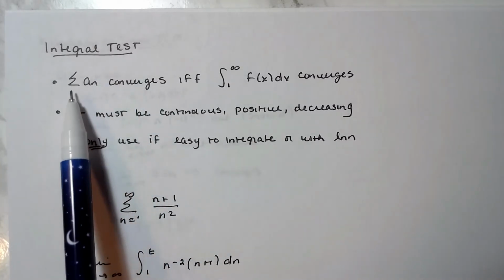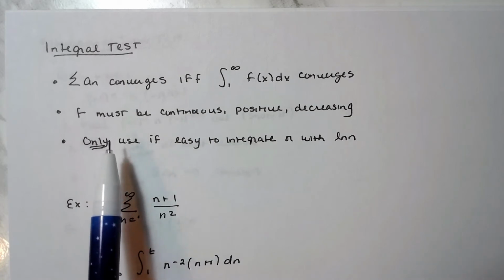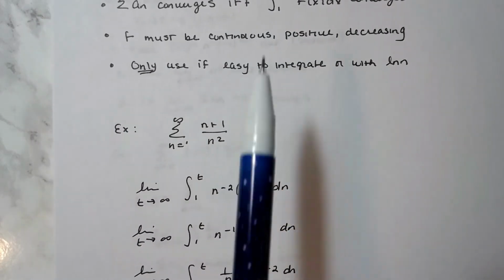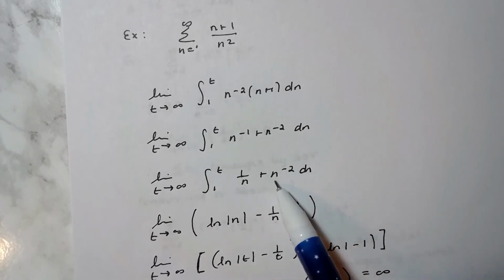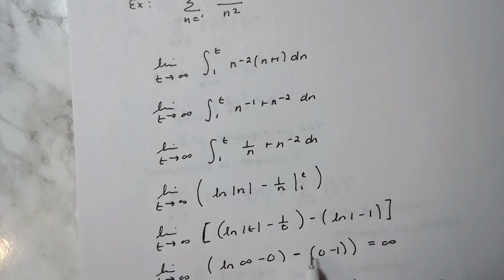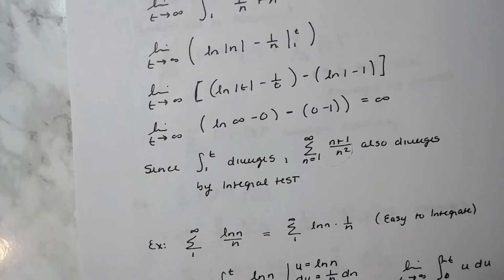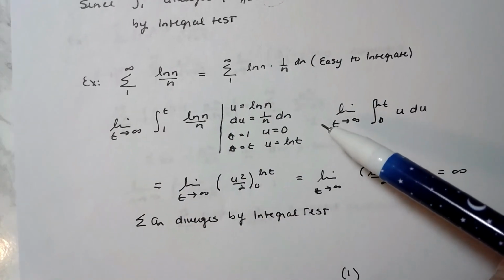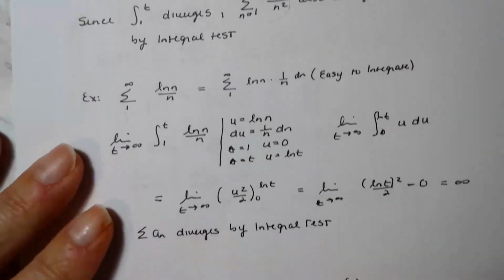BC Calculus Integral Test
A few more examples using Integral Test